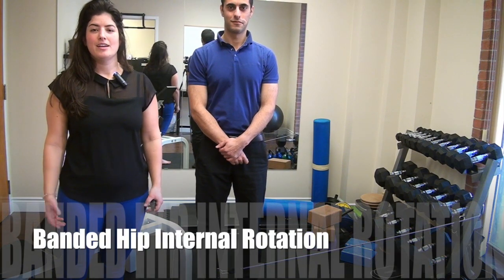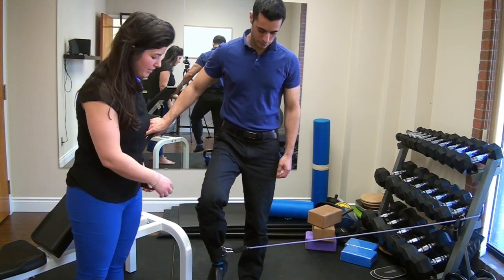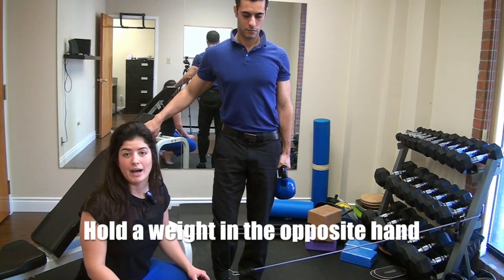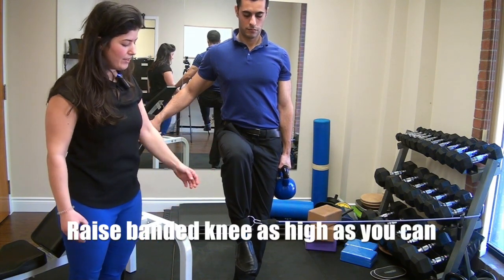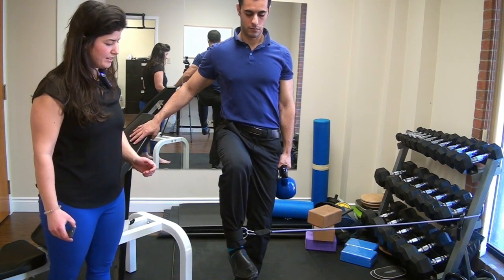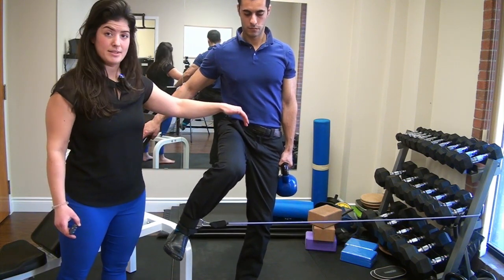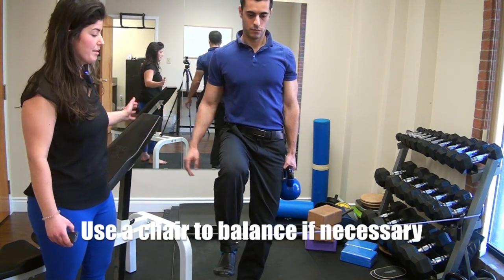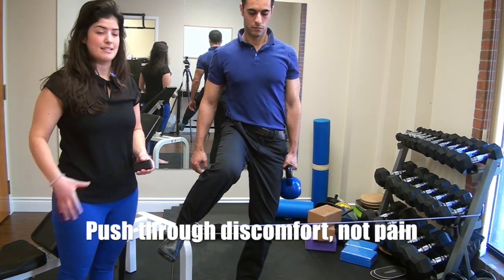Banded Hip Internal Rotation (for Hip Mobility)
For more information or to learn more about The Oshawa Wellness Centre please

Address:
259 King Street East
Oshawa, Ontario
L1H 1G3